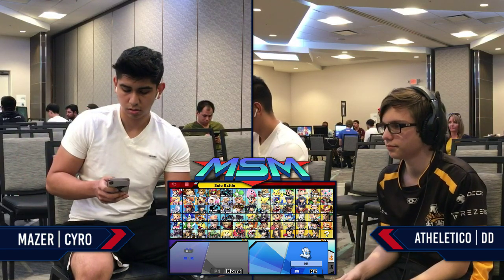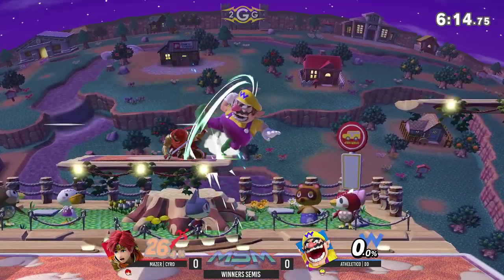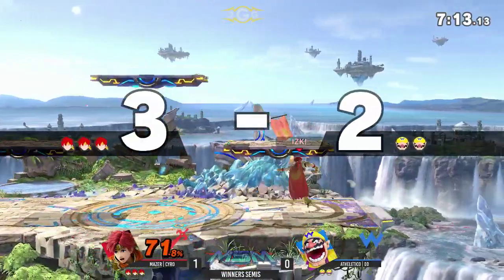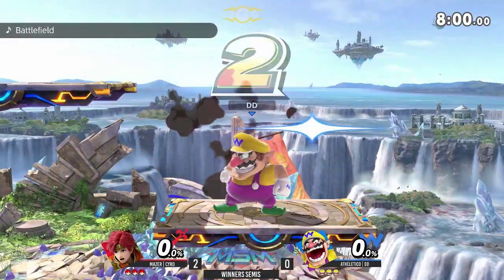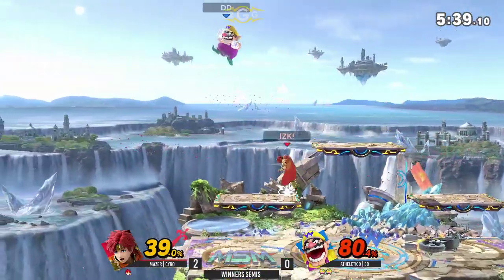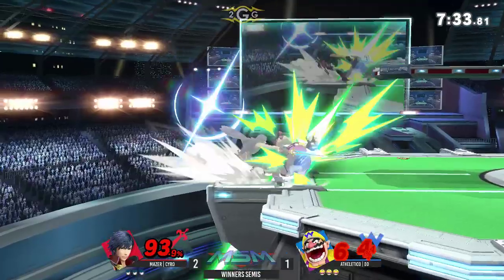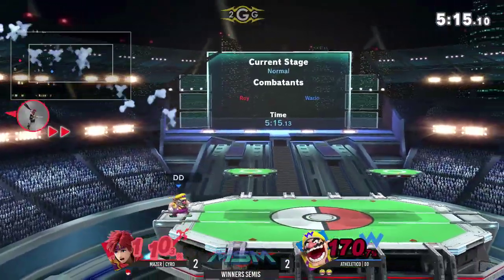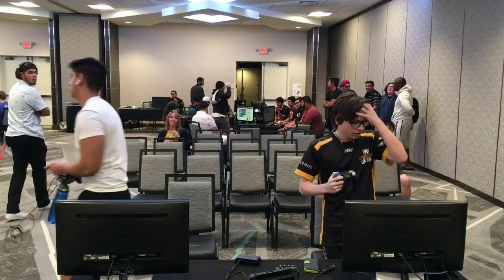MSM 201 - Mazer | Cyro (Roy, Chrom) Vs Athleletico | DD (Wario) Winners Semis - Smash Ultimate